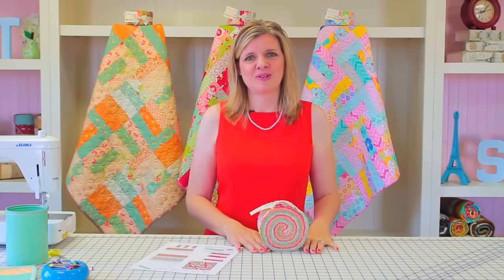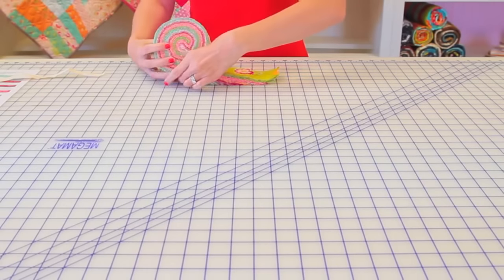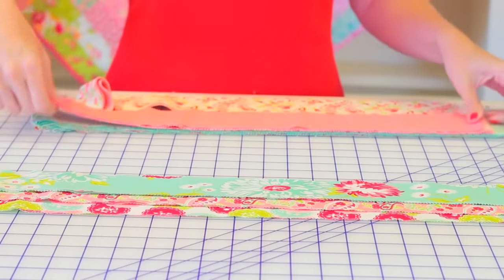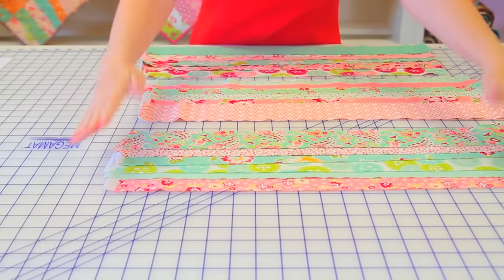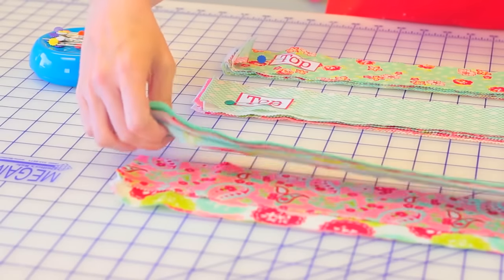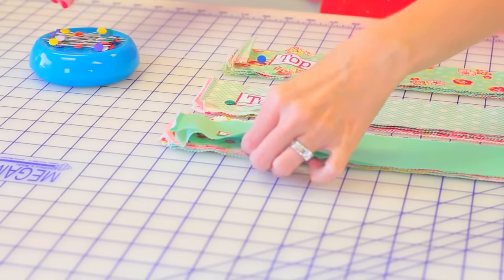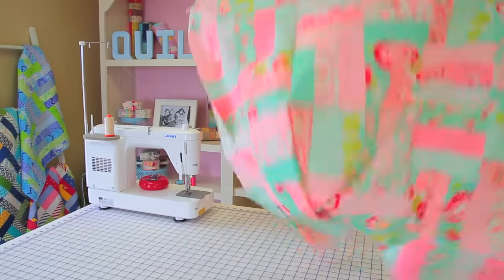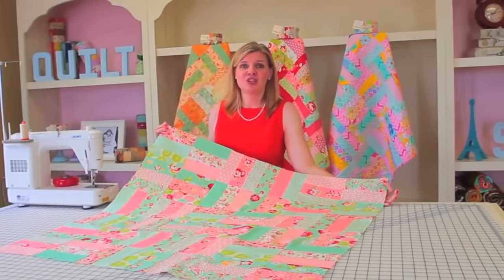Jelly Roll Jam - Shortcut Quilt Series | Fat Quarter Shop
Learn how to make this cute quilt with a FREE quilt pattern and your favorite jelly roll! Kimberly Jolly will teach you step by step how to make the Jelly Roll Jam quilt. This quilt is easy to make and could be quick, fun gift! Whether you’re a beginner or a seasoned quilter, join us in making this shortcut quilt and learn some quilting tips and tricks along the way!

* Join us every Friday on YouTube to chat with Kimberly on LIVESTREAM!

▸ Collections used: Honeysweet, Scrumptious, Giggles (ALL DISCONTINUED)

MAKE THE JELLY ROLL JAM BIGGER
▸ Learn how to make it bigger with instructions on our blog, The Jolly jabber

▸ Quilts on display: The left quilt is made with Honeysweet by Fig Tree, the middle quilt features Scrumptious by Bonnie and Camille, and the right quilt uses Giggles by Me and My Sister Designs.